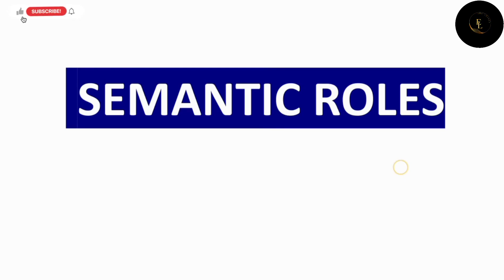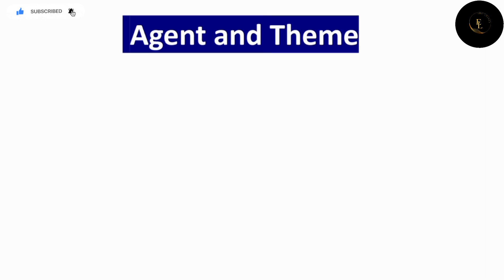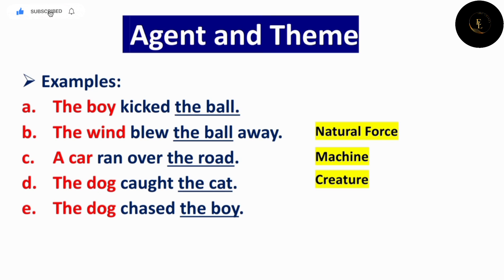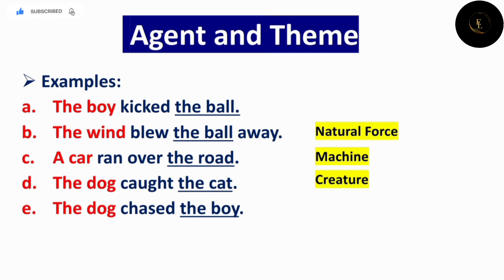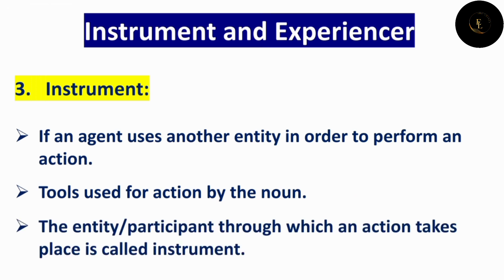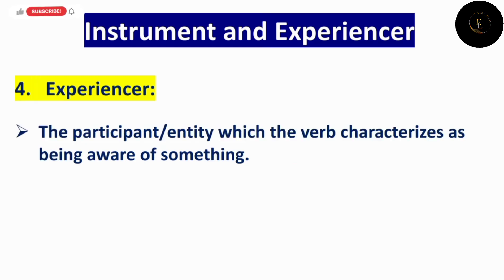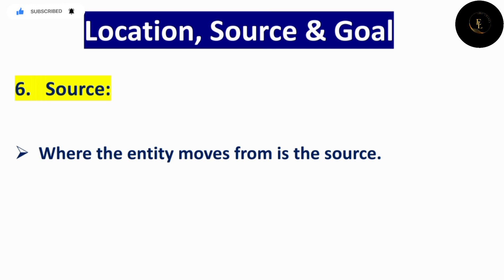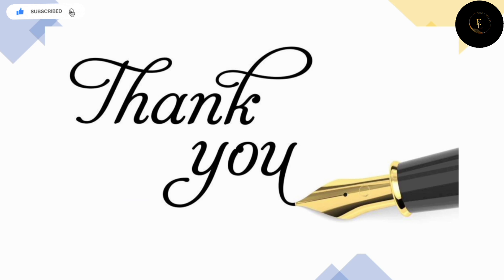Semantic Roles || Agent and Theme || Instrument and Experiencer || Location, Source, Agent